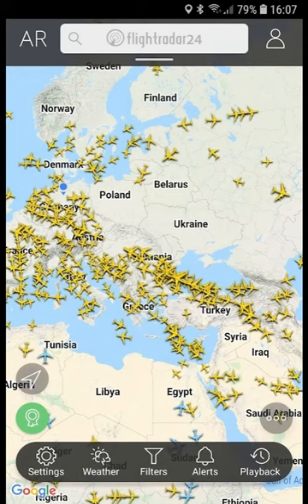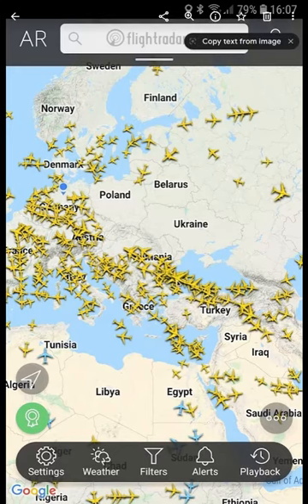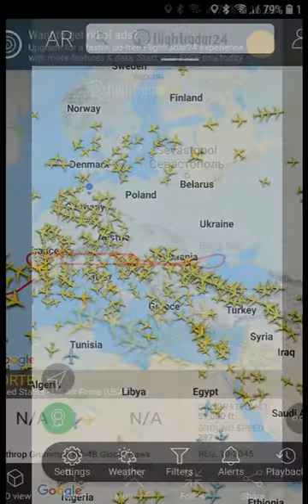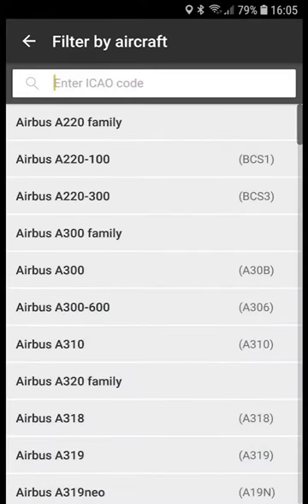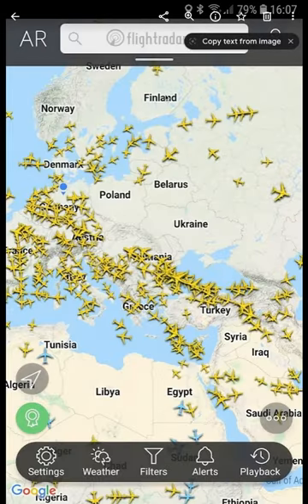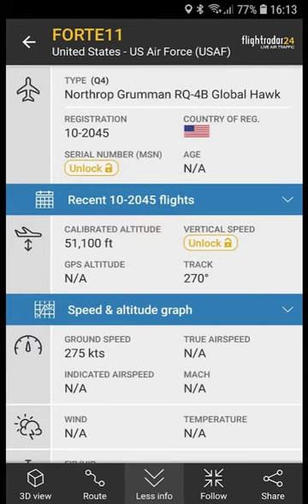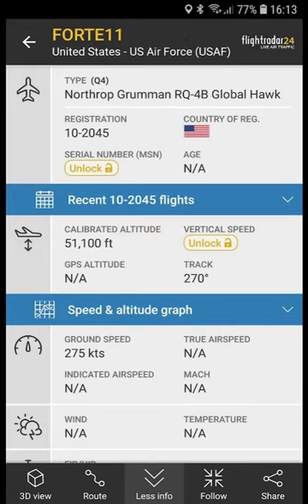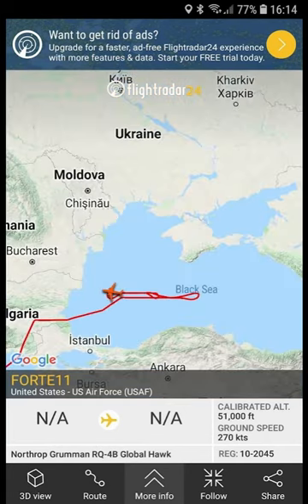How To Track Military Aircraft in FlightRadar24 Mobile App (Ukraine)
YES! You can track *some* military aircraft in FlightRadar24!
However the mobile app won't let you filter by TYPE:
A10, F15, F16, F18 etc.
So you gotta use the ONE-SEARCH at the top of the app to SEARCH for CALL SIGNS.
Some of the military call signs that work well are:
DUKE - most US Army aircraft
FORTE - the RQ-4B Global Hawk flying around the Ukraine and Black Sea watching the Russian Navy!
LAGR - Most of the European A330 MRTT tankers

Use the desktop version of FlightRadar24 to discover more military call-signs, it's much easier!

*Did you know that I make awesome AVIATION books for Kids?!*
_CHECK 'EM out here:_
🛩 United States Navy Pilot - for Kids!
🛩 U.S. Air Force Pilot - for Kids!

Then...
Check out the Kids Leadership books!:
_____For Kids 5-9:_____